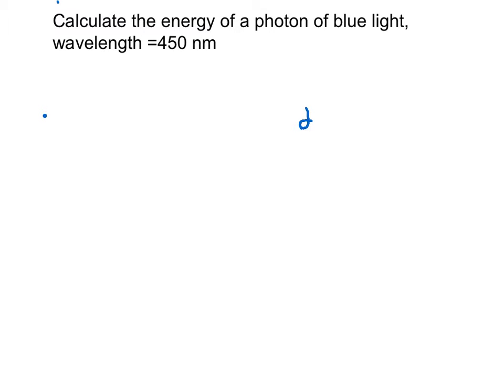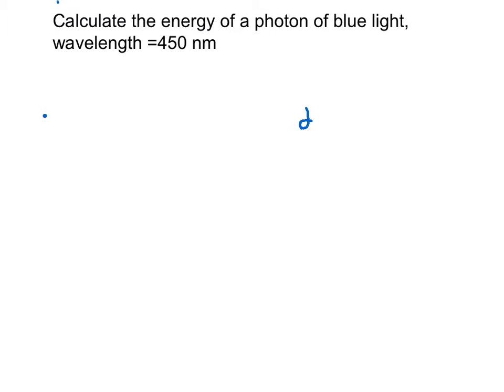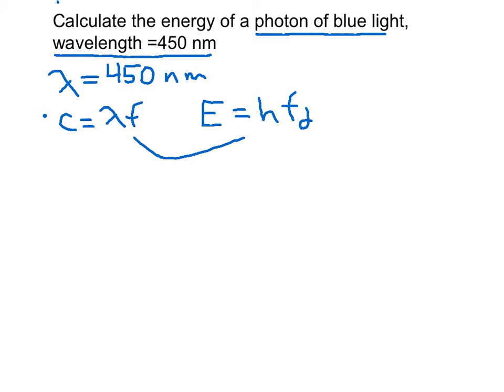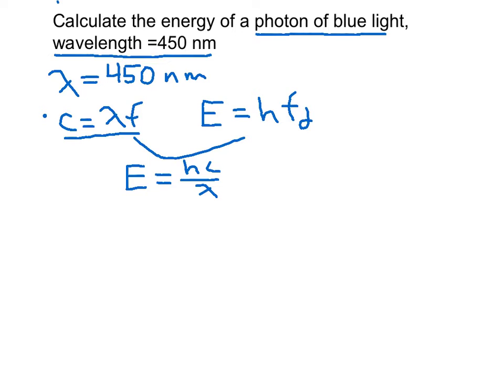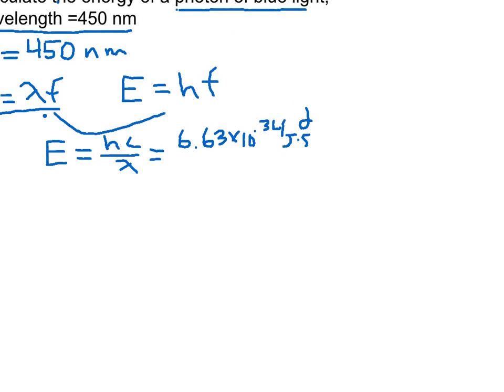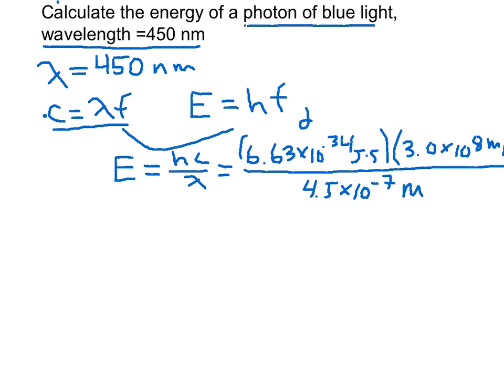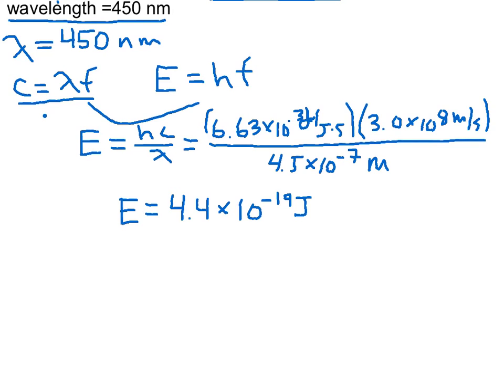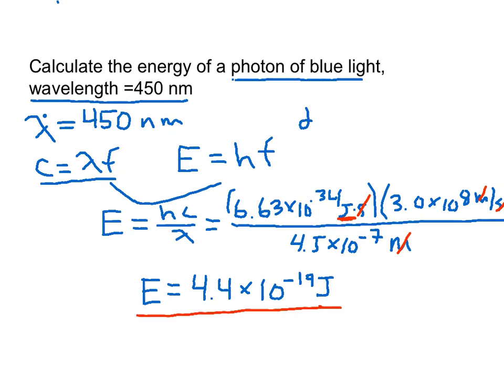Calculating the energy of a photon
In this video I solve a simple modern physics problem that solves for the energy associated with a single photon of blue light.